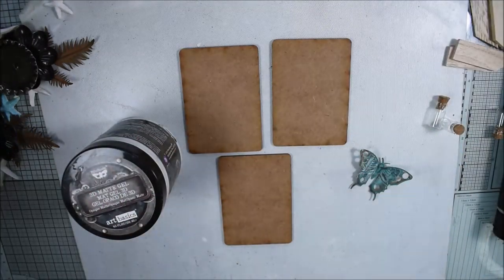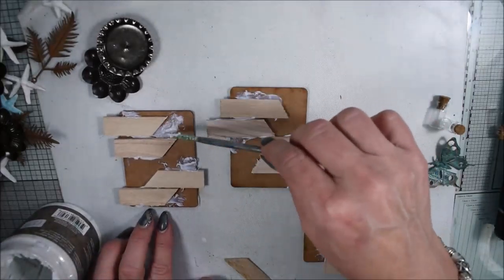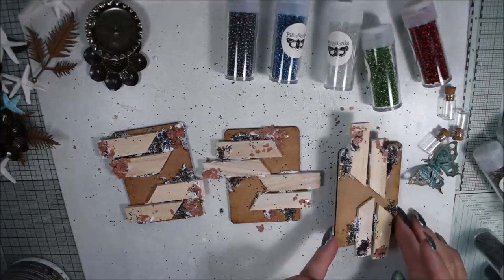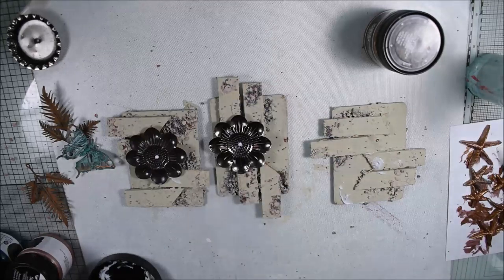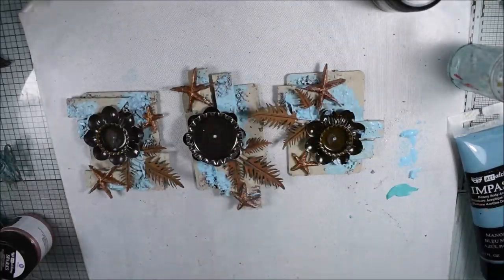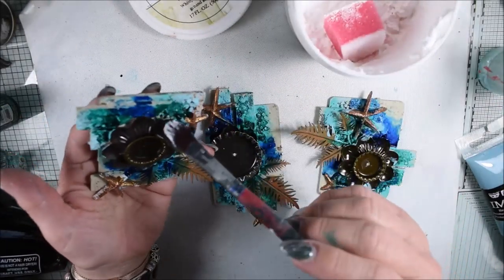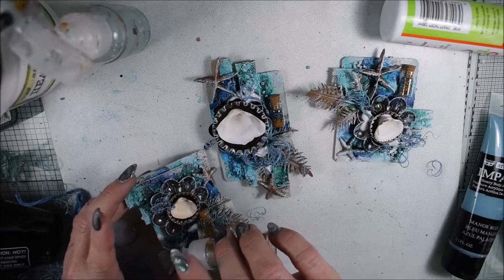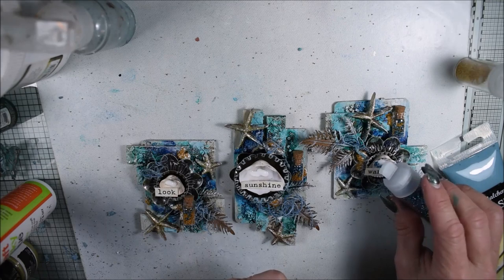ATC Cards Sea and Sunshine with Finnabair products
Time for mixedmedia ATC cards. This time with the feeling from Sea and Sunshine. I have used products from Finnabair. Lot of texture on the surface using, beads and flakes. Also added layers of paint, Impasto Paints and Liquid Acrylic Paint.

**Social media**